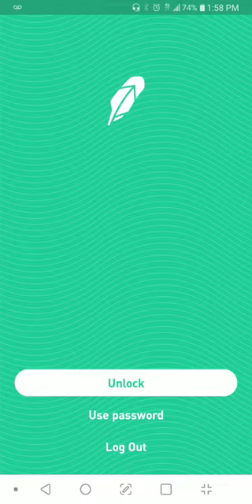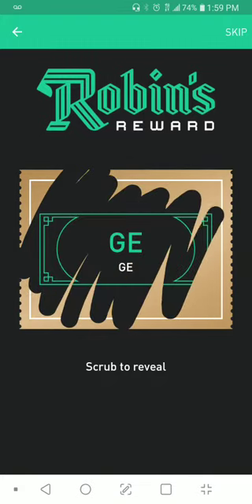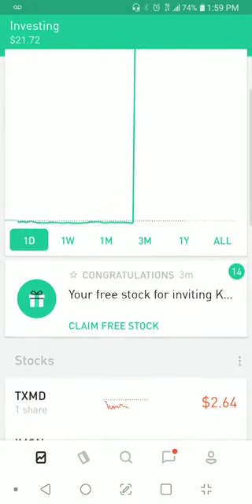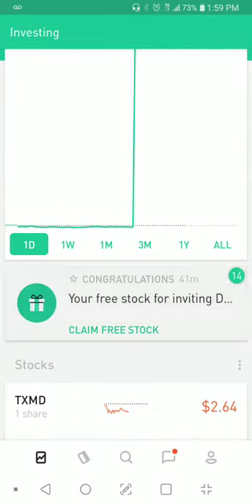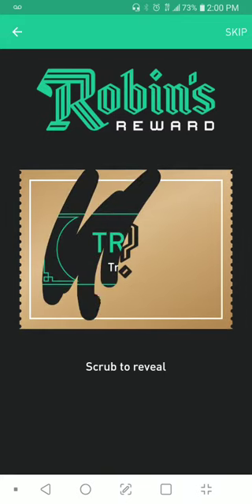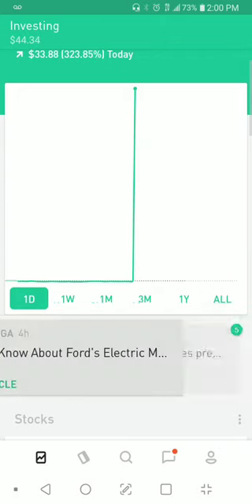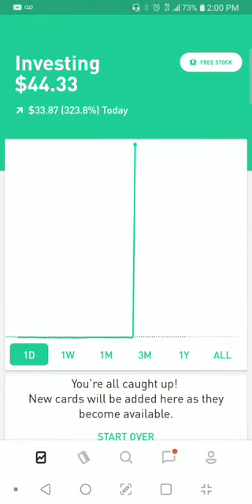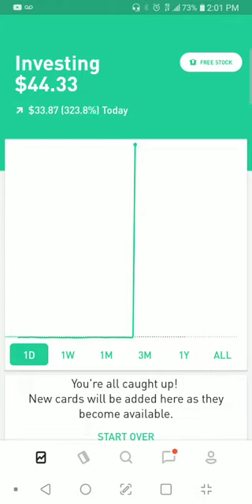How To Get Free Stocks On Robinhood Daily (PROOF) - GigWiz.org (Day 1)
How To Get Free Stocks On Robinhood Daily (PROOF) (Day 1)

GigWiz.org